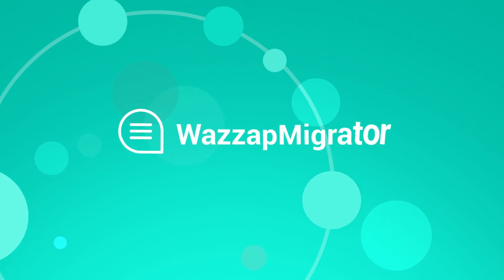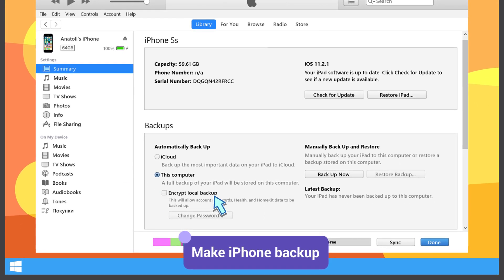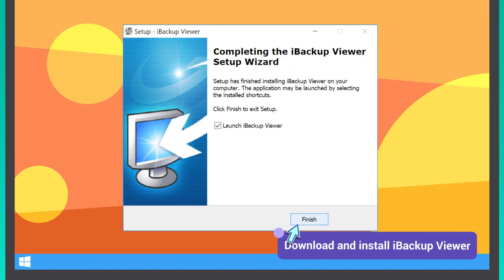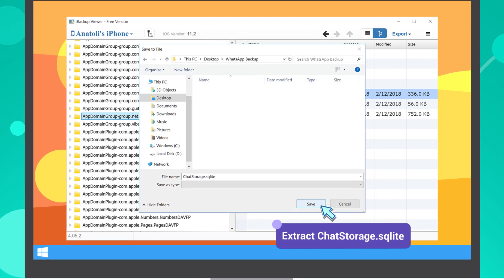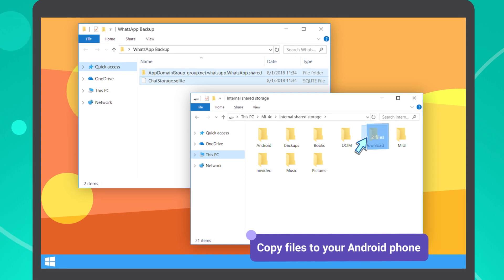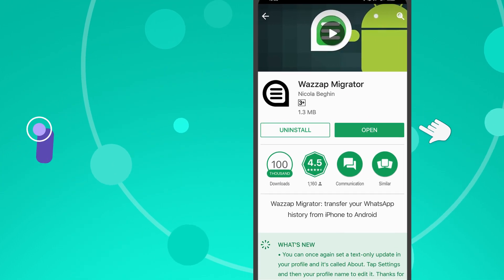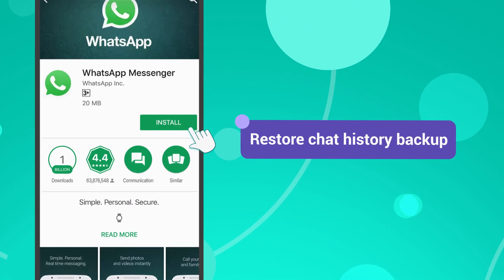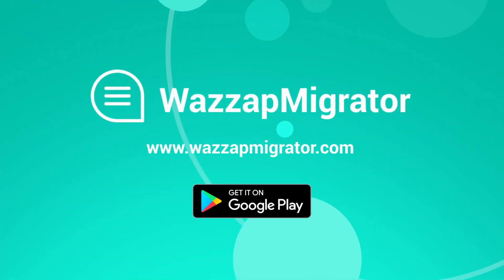WazzapMigrator video tutorial - English - UPDATED 11/2018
Transfer your WhatsApp messages from iPhone to Android